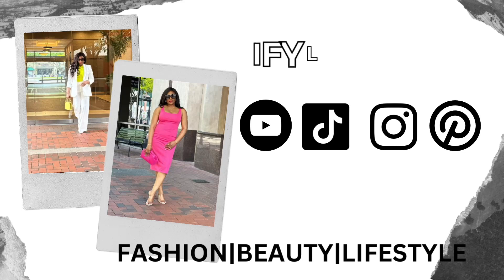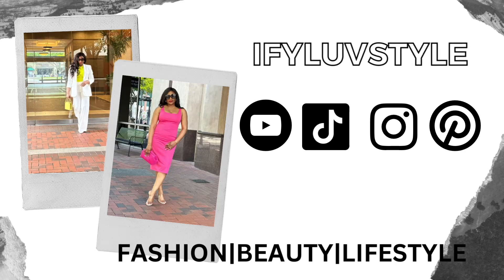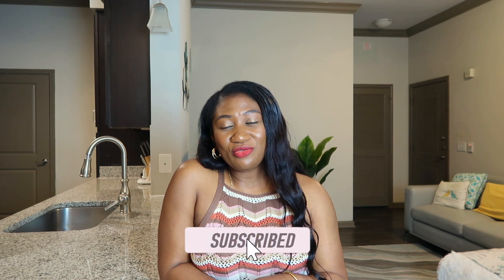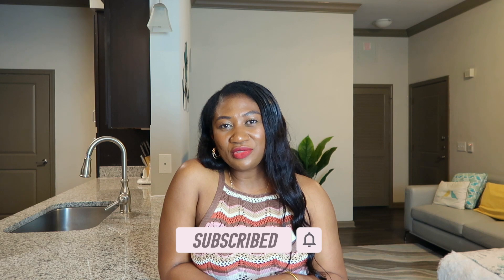WALMART PRE FALL OUTFITS |WHAT TO BUY|NEW IN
in today’s video, I  will be sharing outfits that I’m still wearing for summer and some pre-falling outfits that I bought from Walmart Please show your support and love by subscribing, giving a thumbs up and comment.

Crochet Dress
Tank Top
NYC Trouser Pant
Square Neck Mini Dress with Puff Sleeves
Smocked Waist Shorts
Collar Camp Shirt
Sofia Vergara Women's Dress and Cardi Set
Sleeveless Ribbed Space Dye Bodysuit
Women Denim Shacket
Knit Cargo Joggers

MOST WORN JEWELRY
WRIST WATCH

xo Ify.